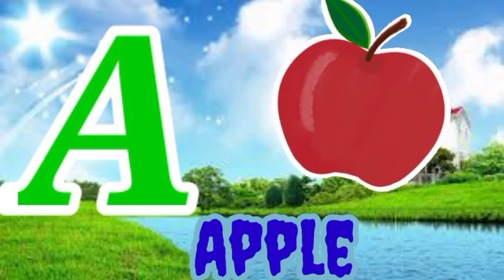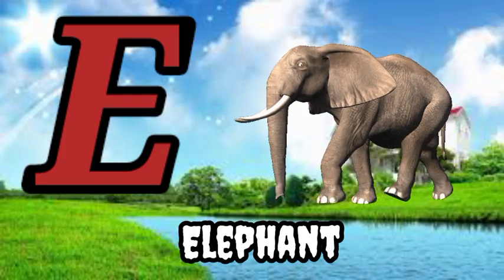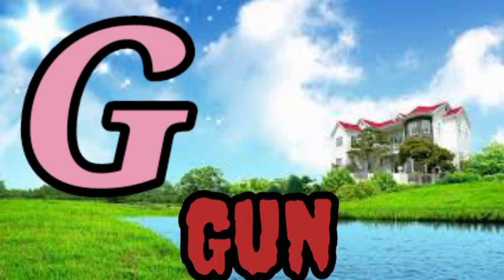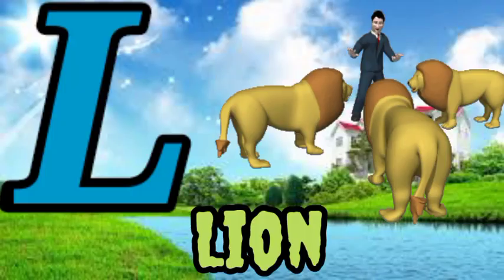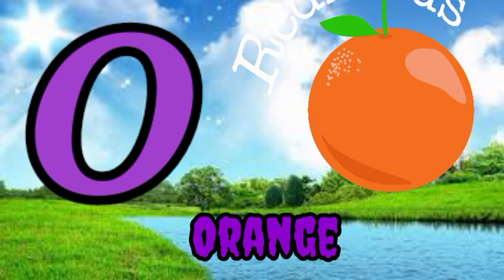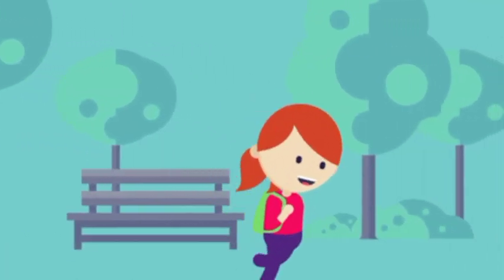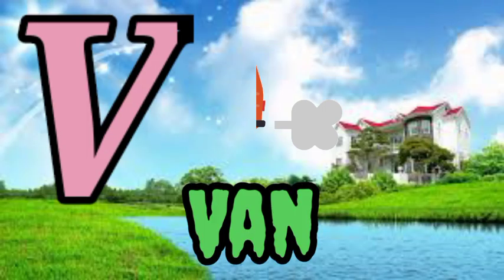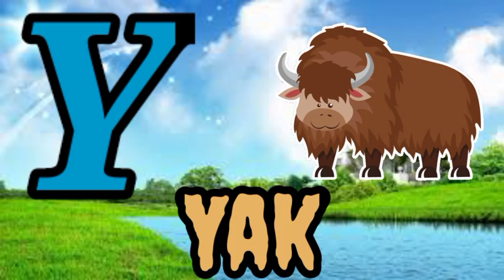ABCD phonisc song abcd alphabet a for Apple b for ball